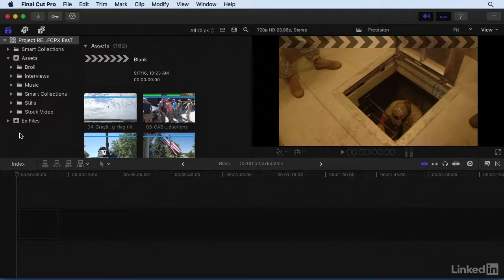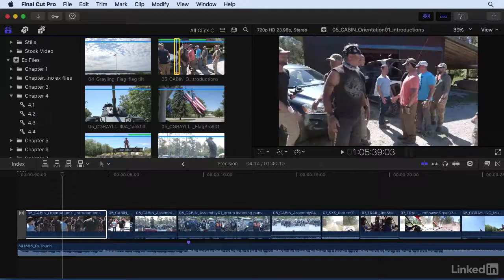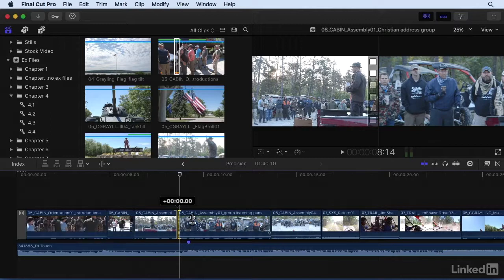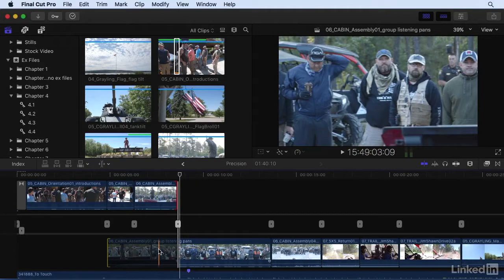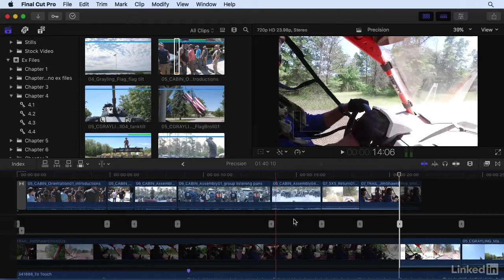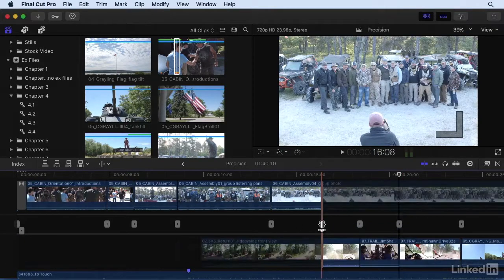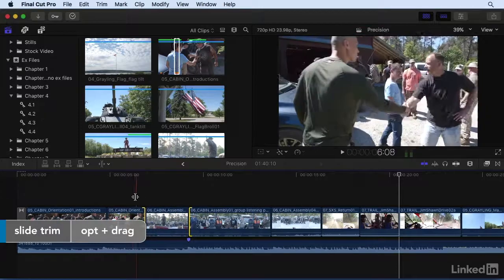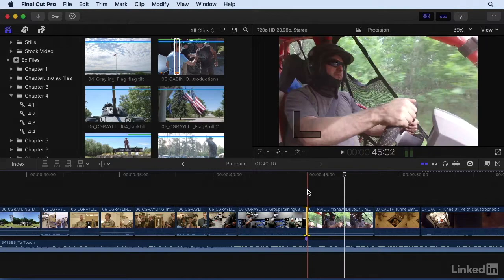026 Understanding trimming limitations and working with the Precision Editor